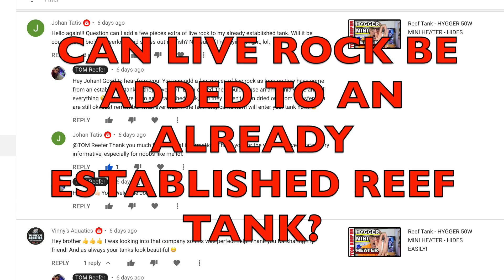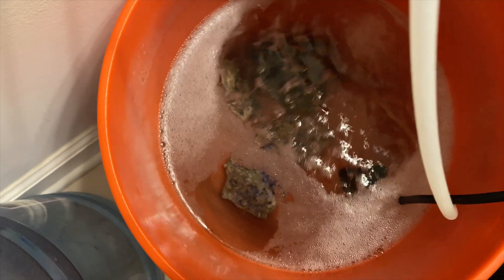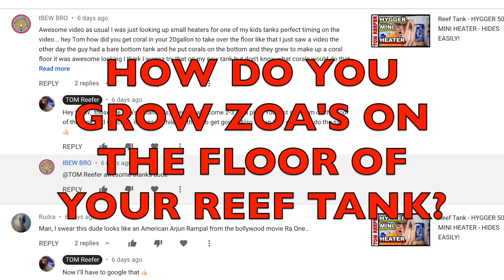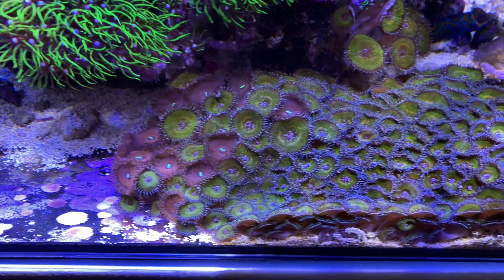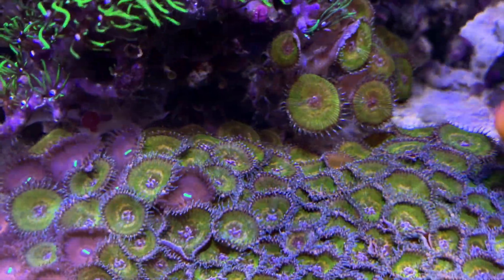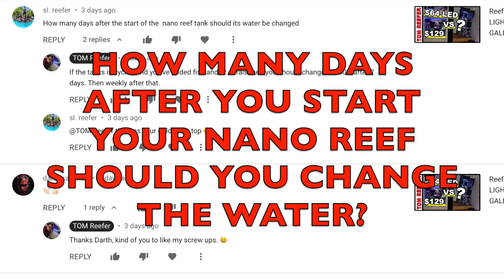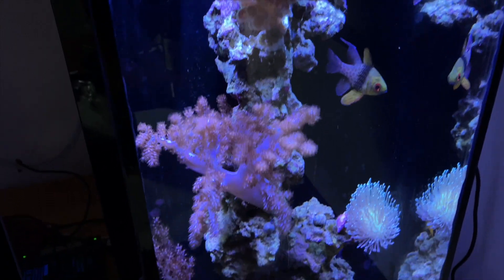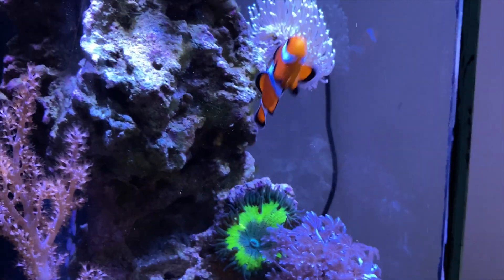Reef Tank- HOW TO GROW A ZOA CARPET - Q/A LIVE ROCK, SAND BED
In this video Tom explains how to grow a zoa carpet. Time and feeding are all you need. This week Q/A answers questions on live rock, sand beds, mandarin fish, and more..